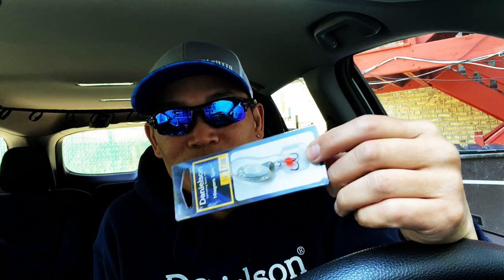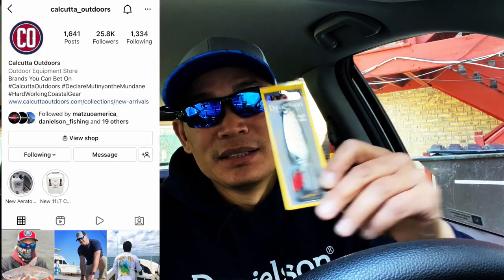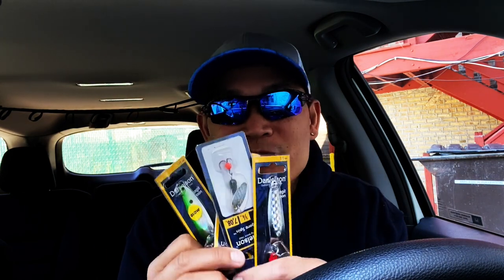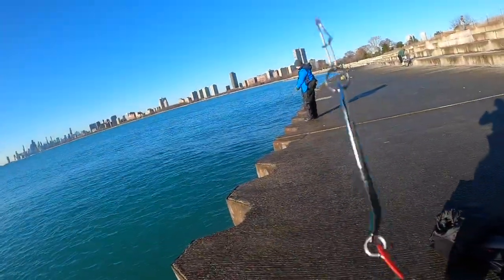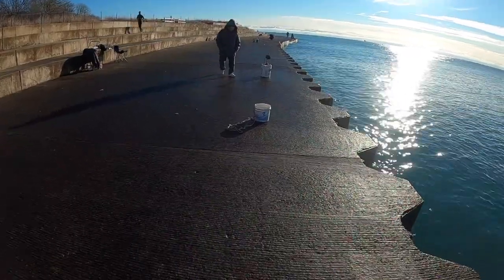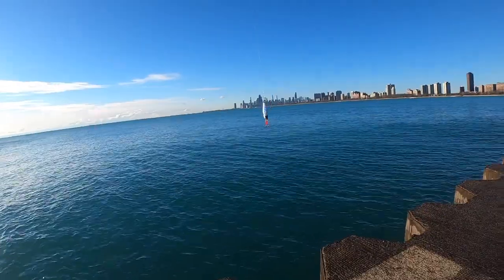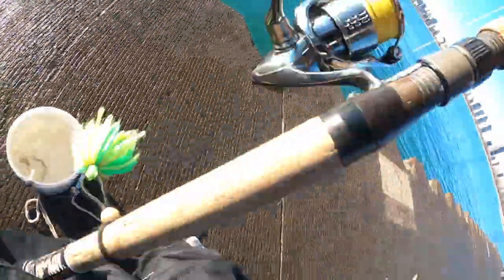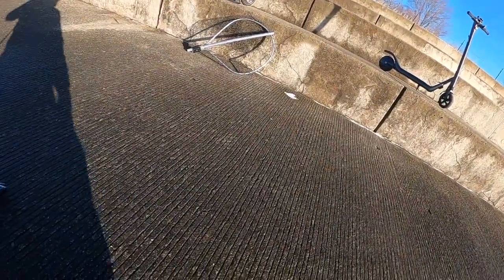Smashing Chicago coho salmon on a new Daneilson Skagit spoon!